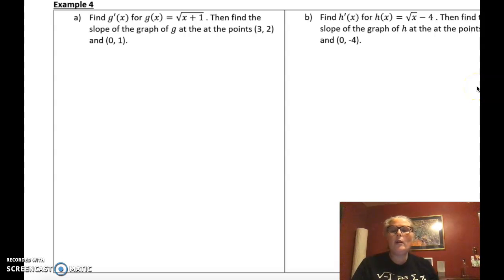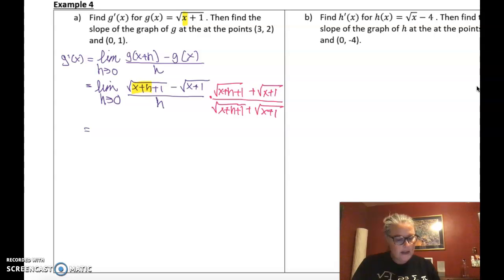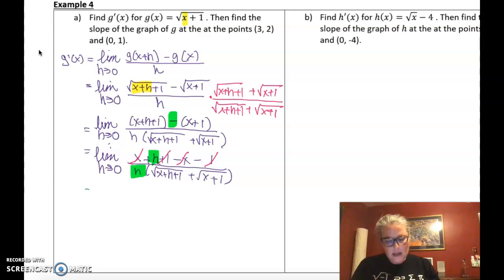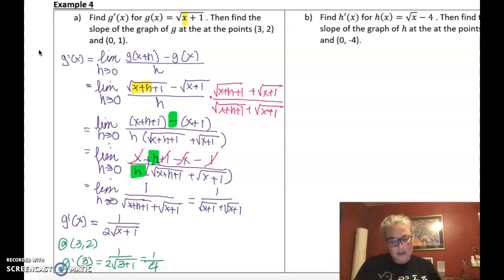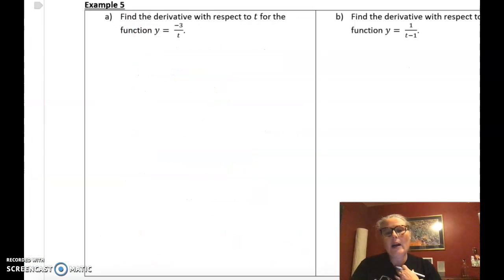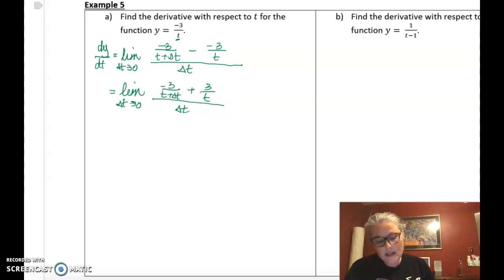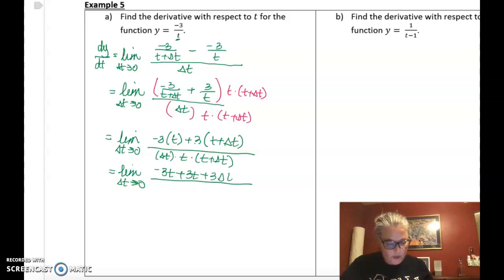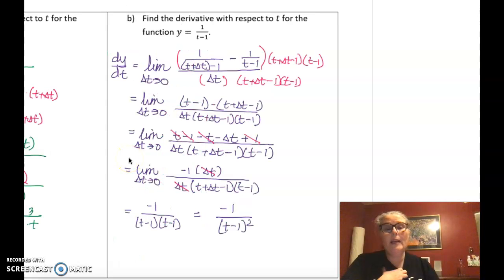(3.1.2) The Derivative of a Functions - Ex 4 and 5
Notes for (3.1.2) Derivative of Function examples 4 and 5.
 Learn how to use the definition of a derivative to find the derivative of different functions.